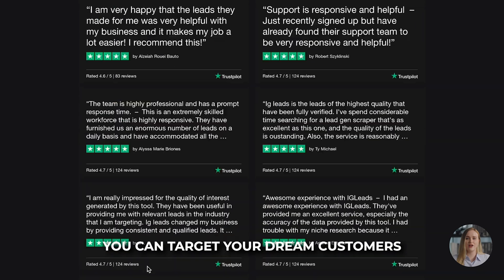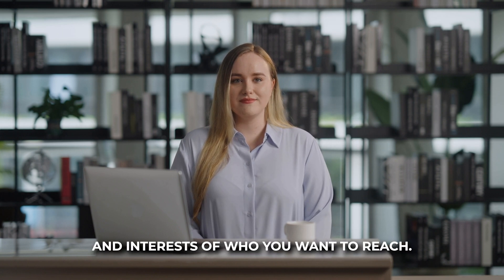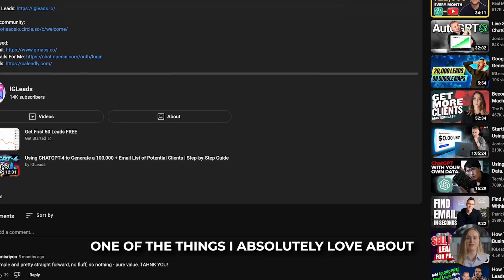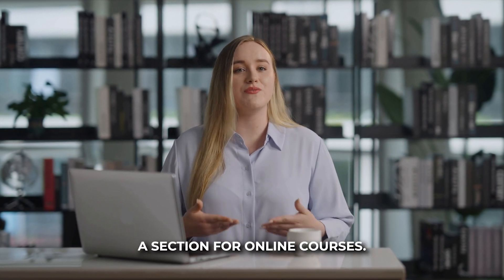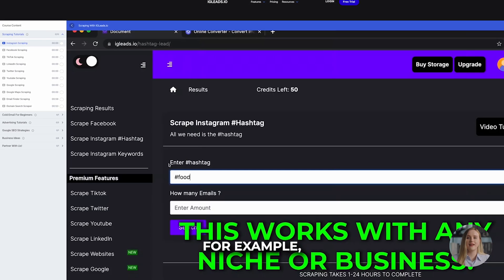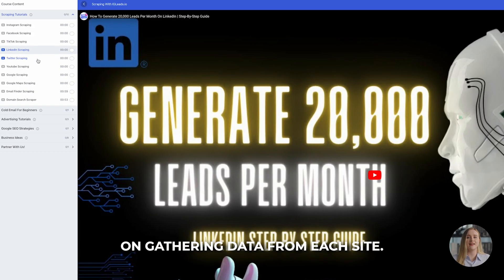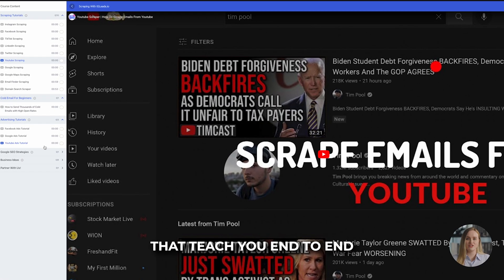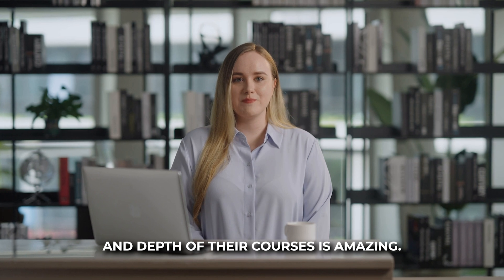How To Generate Leads In Linkedin [2023 Guide]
How To Generate Leads In Linkedin | 2023 Step By Step Guide

Scraping emails from LinkedIn profiles is possible, but should be done carefully and selectively.